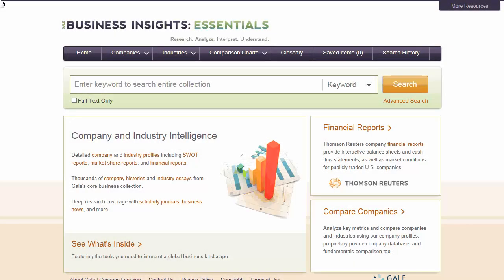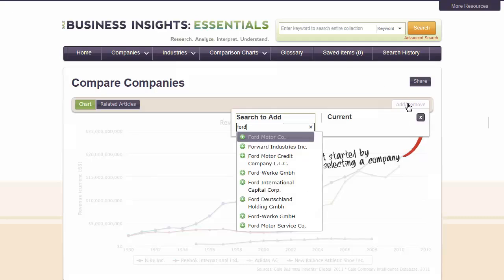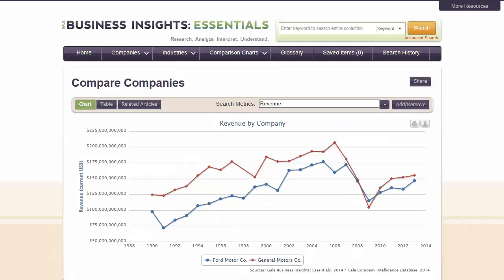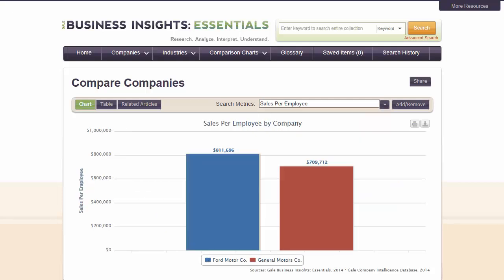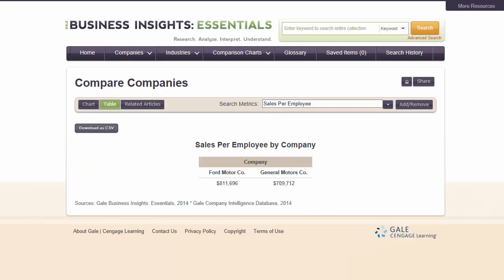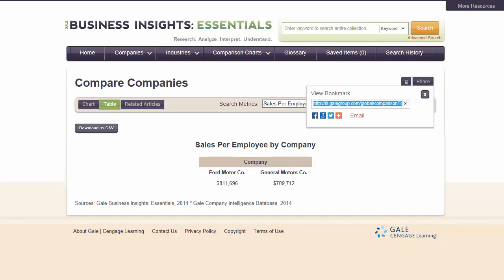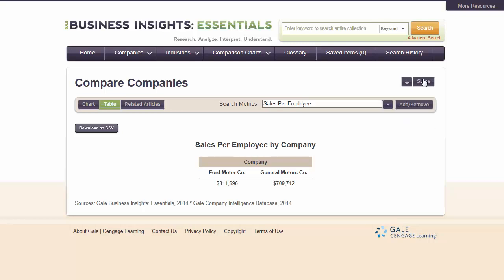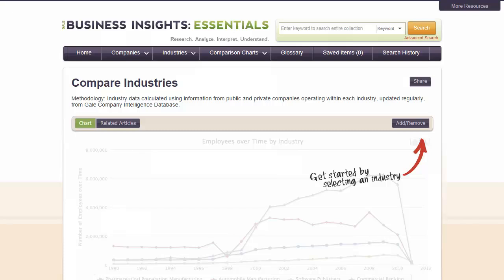Using Gale's Business Insights: Essentials - Comparison Reports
We've transformed Business & Company Resource Center into this new, user-friendly resource, combining authoritative information and statistical data with analytical tools to explore real world application. Much more than merely an aggregation of full-text articles, Gale Business Insights: Essentials is easy for students, researchers and professionals to use in-depth information on U.S. and international businesses, industries and products.